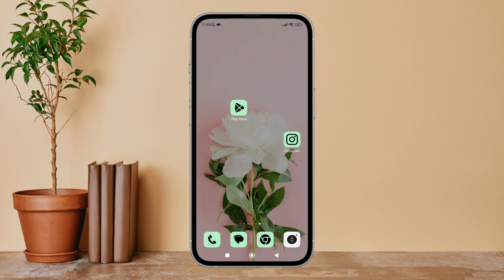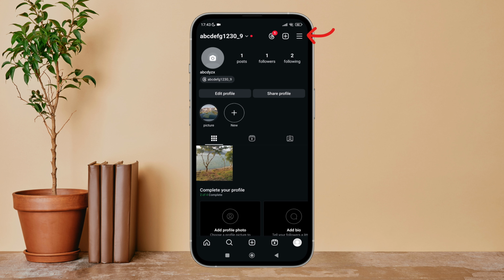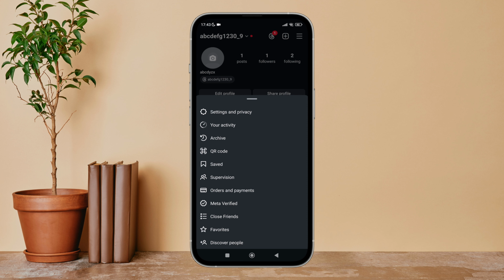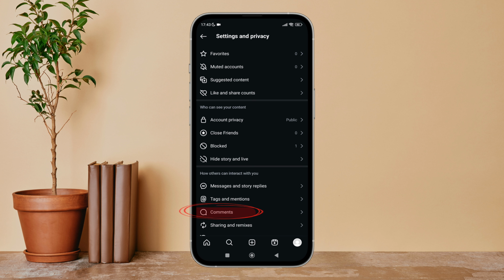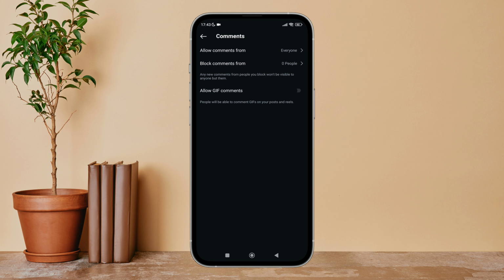Enable Gif Comments On Instagram. |Technologyglance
Add a touch of fun and creativity to your Instagram comments by learning how to enable GIF comments with this quick tutorial! Enabling GIF comments allows you to express yourself in a more dynamic way and engage with others using animated images. In this step-by-step guide, we'll show you how to easily enable GIF comments on Instagram, whether you're using the mobile app or the web version. Discover how to access the GIF library, select the perfect GIF, and liven up your conversations on Instagram.